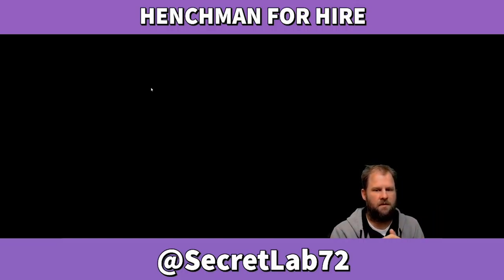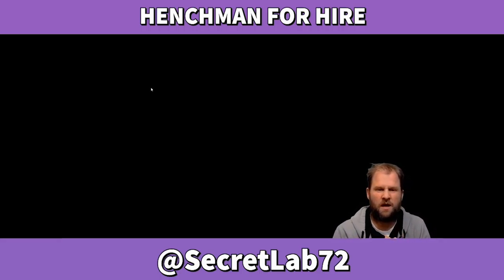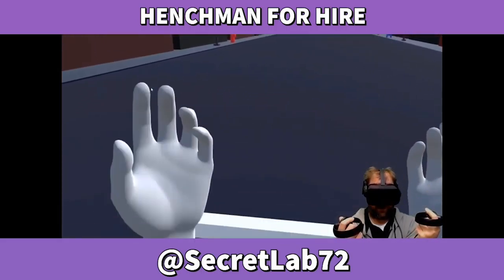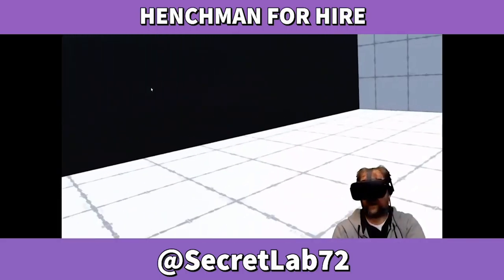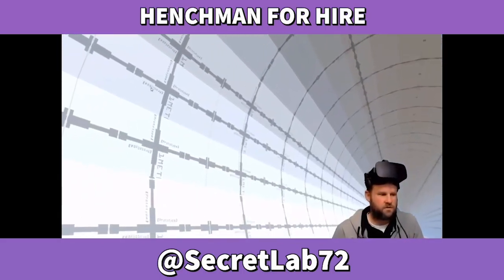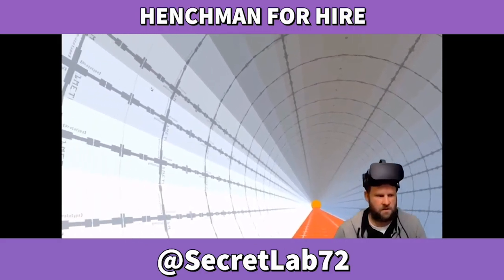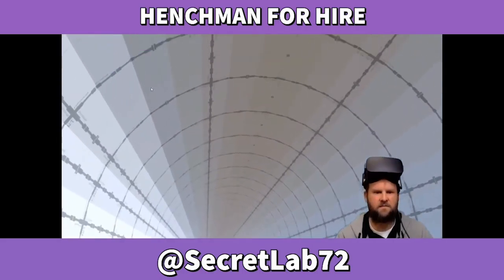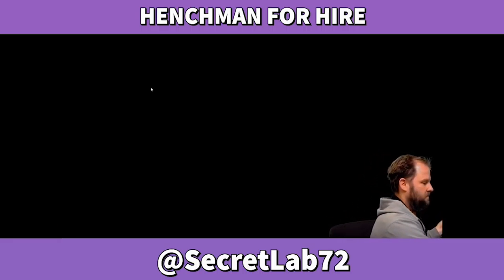Henchman For Hire - Played by Professor Olson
This will be Secret Lab 72's first video posted on YouTube!

We're a group of capstone students at the University of Utah making a VR game called Henchman For Hire. A VR game where you drive, jump, and sabotage security for the super villain Dr. Bad while traveling on a surprisingly resilient Moped.

In this video, Professor Olson, from the University of Utah, is playing Henchman For Hire.